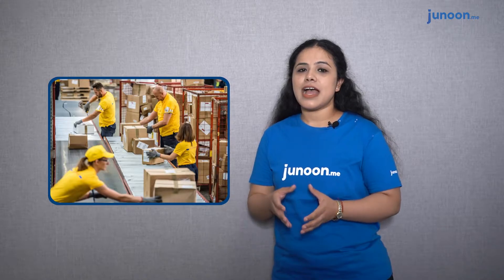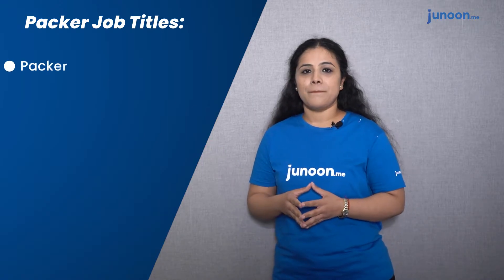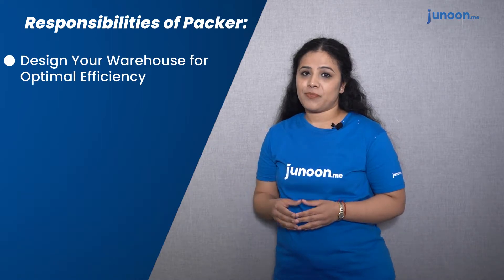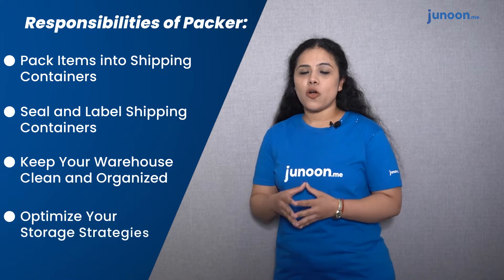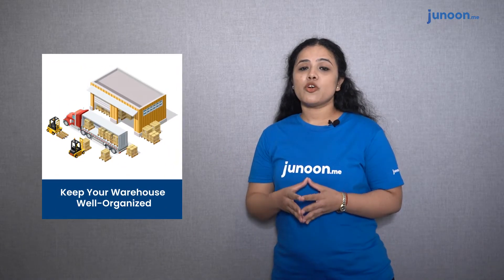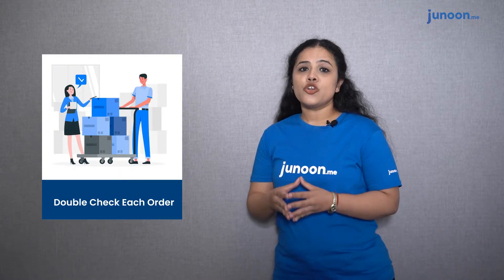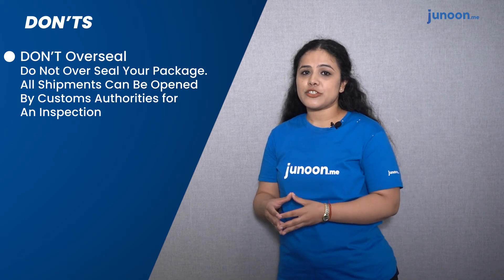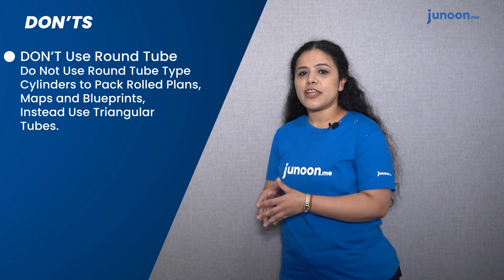Packing Training Online, Skill Development for Packer - Junoon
Know here about Packing Training, Job Responsibilities for Packer, Skills for Packer. You can join Packer Skill Development Program and Packing Course Online at Junoon.